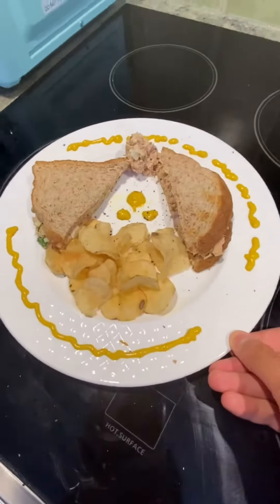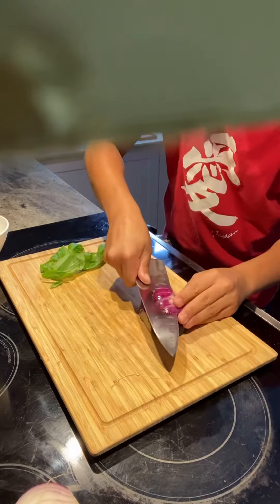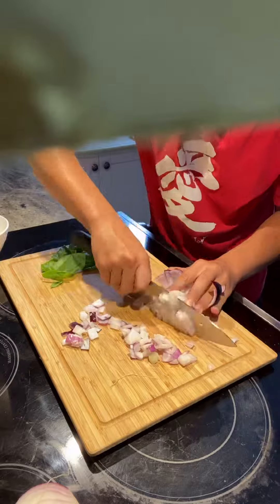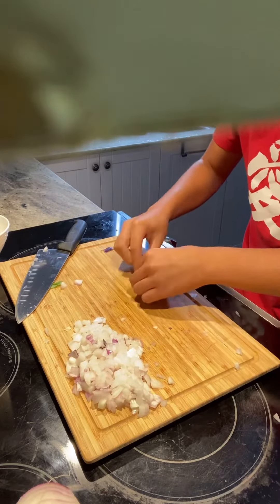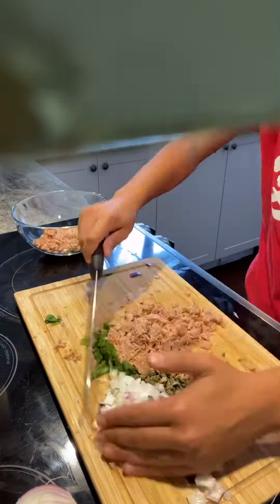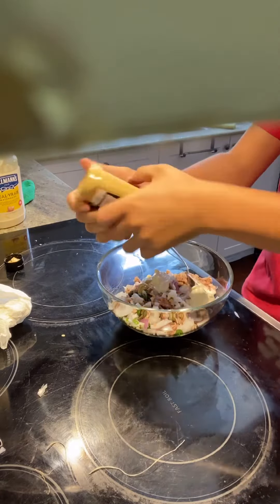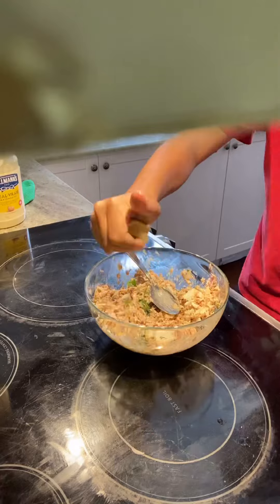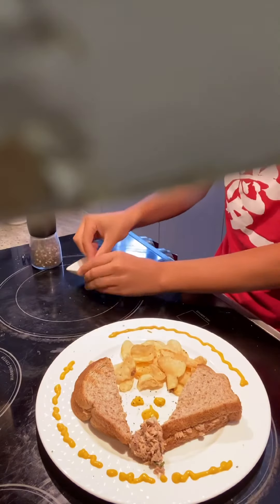Not so fancy tuna sandwich!